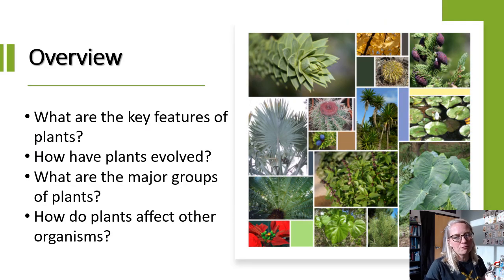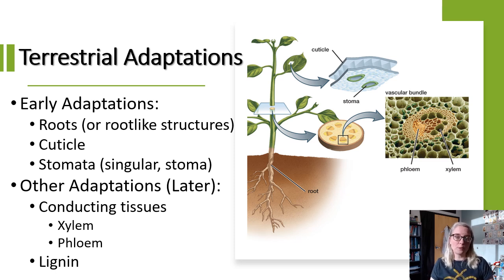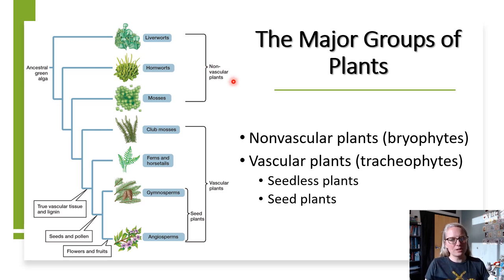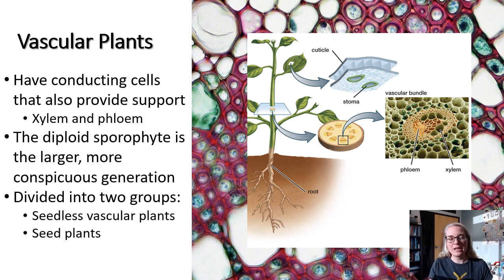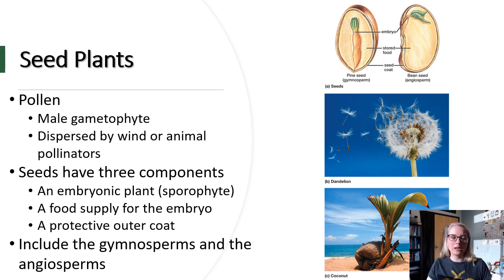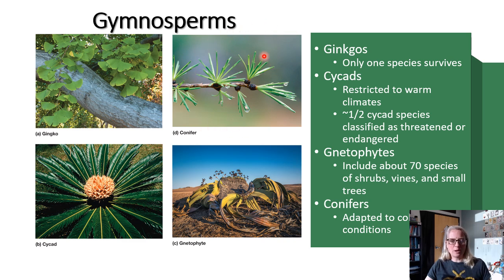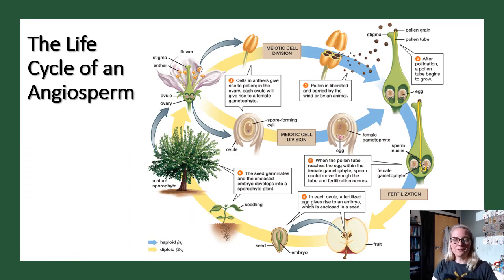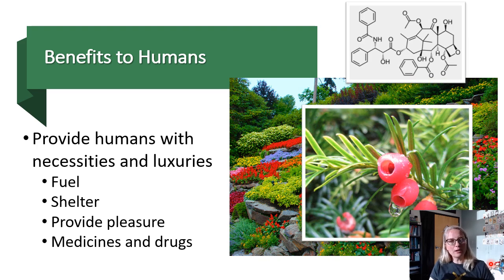BI 103 Chapter 22: The Diversity of Plants